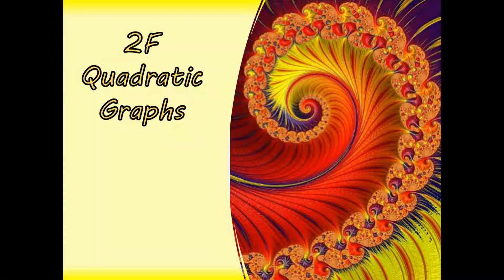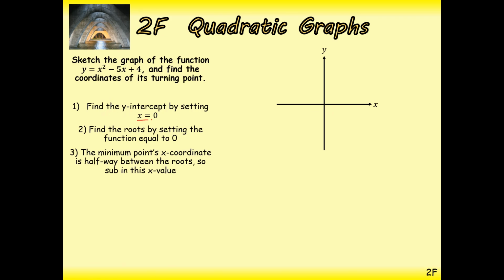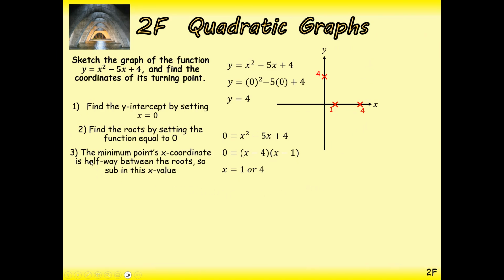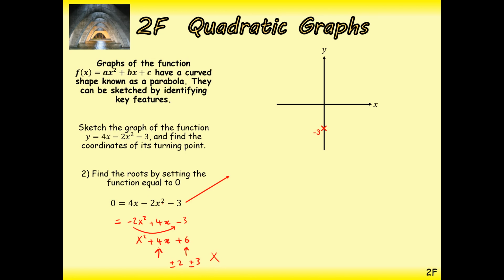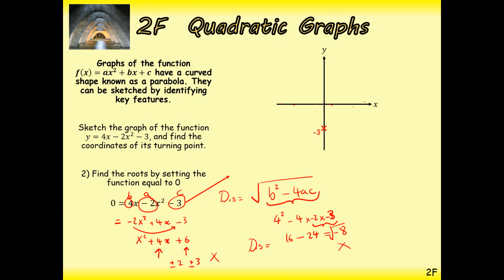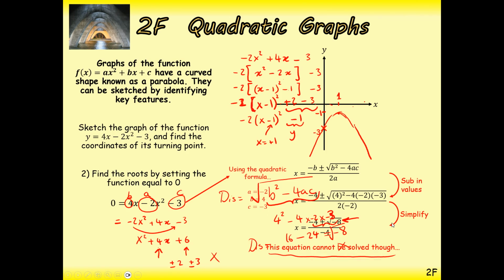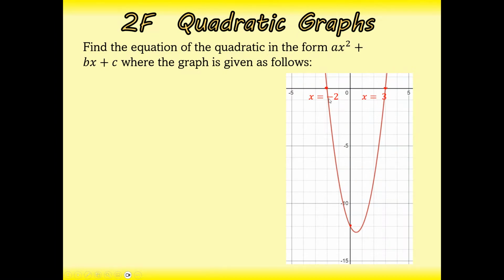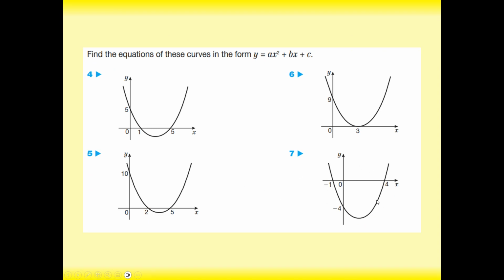AS Pure Mathematics - 2F Quadratic Graphs